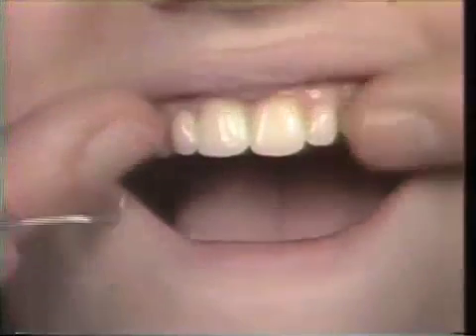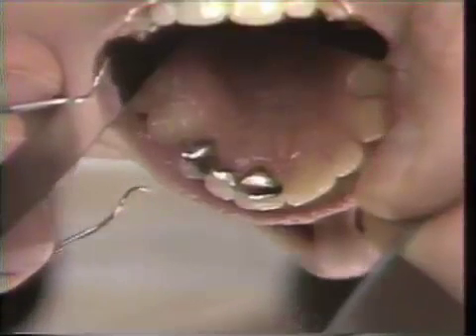Clinical Delivery of an Etch Metal Resin Bonded Bridge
Dr. Lorey shows the preparation of abutment teeth and delivery of an etch metal resin bonded, three unit anterior bridge. Orig. air date: AUG 22 83